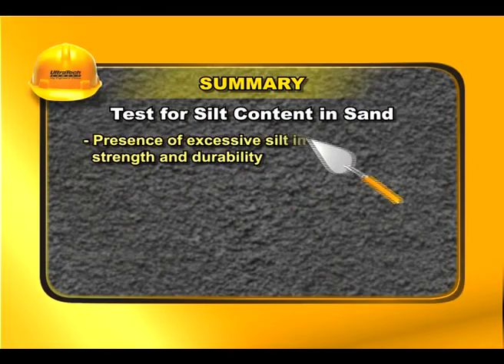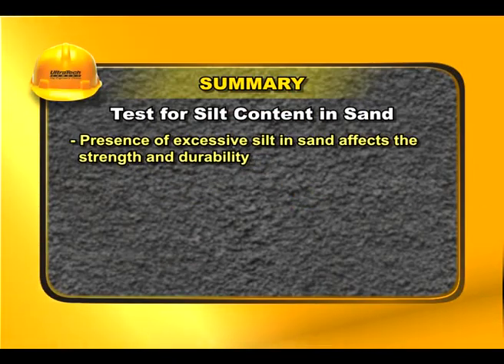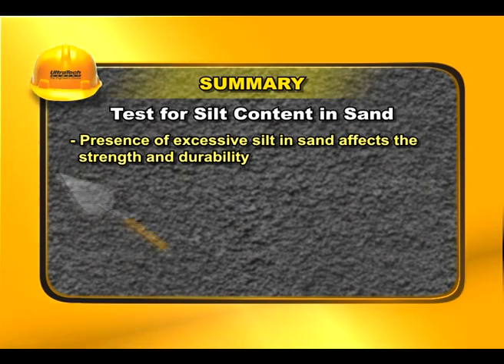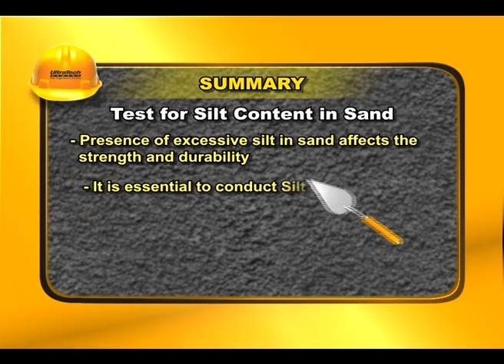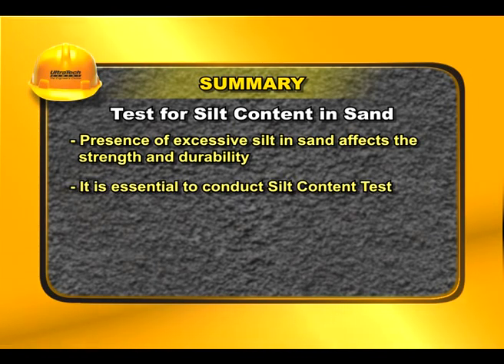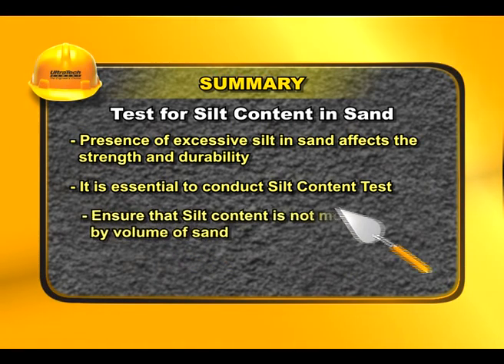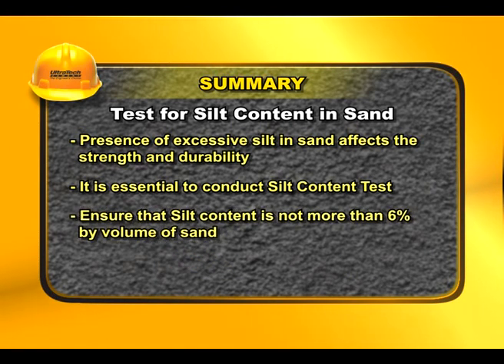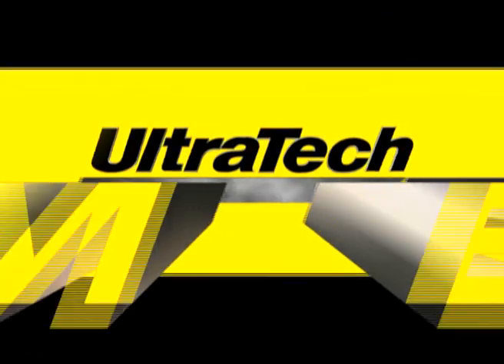TEST FOR SILT CONTENT IN SAND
The strength and durability of concrete is impacted if there is a high silt content in sand. This is why it’s extremely important to test the sand for silt. Watch our video to find out how to measure the silt content in sand.